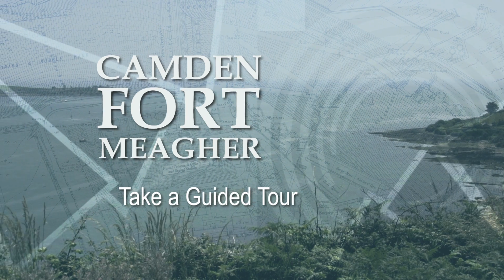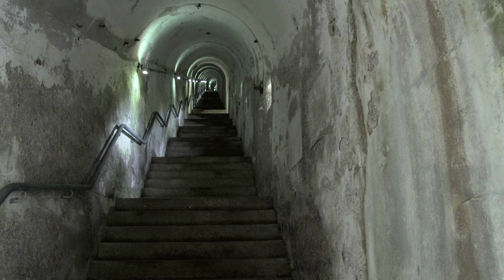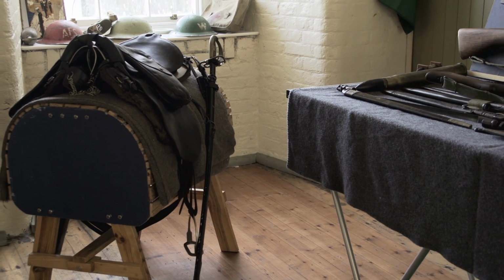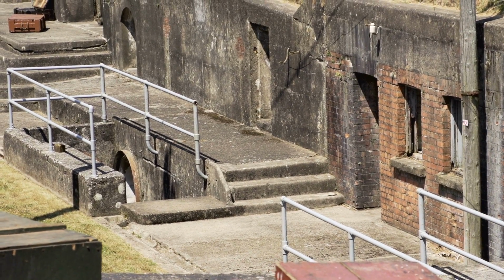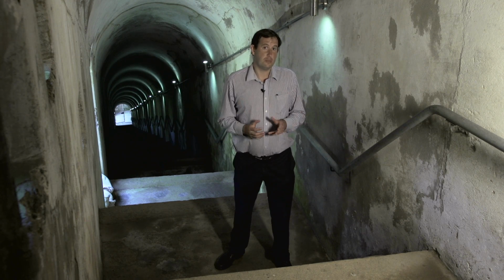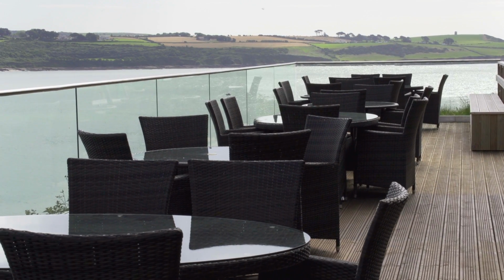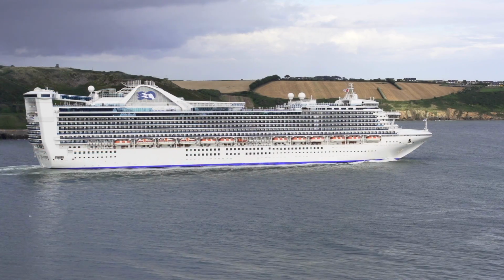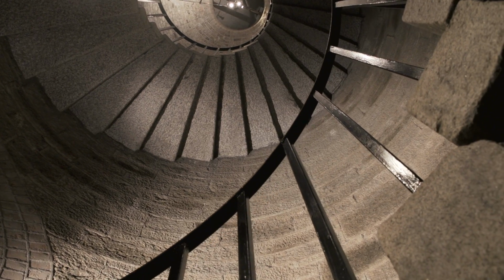Camden Fort Meagher Guide Video